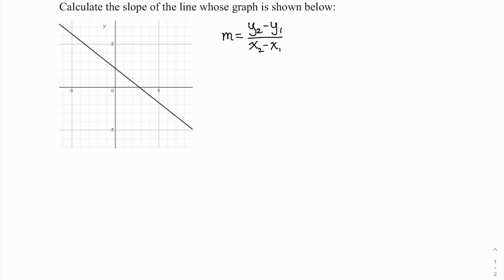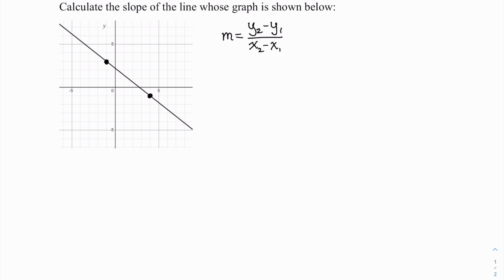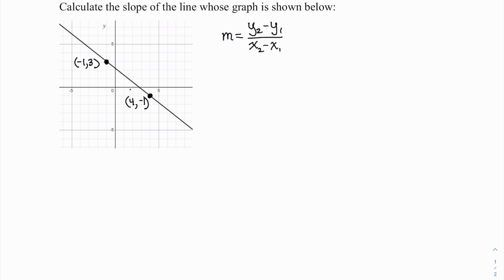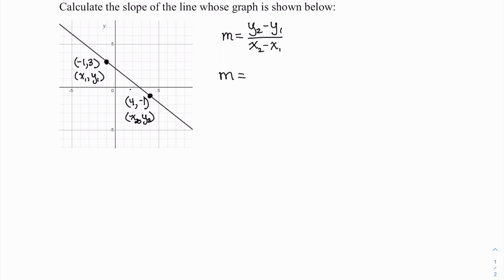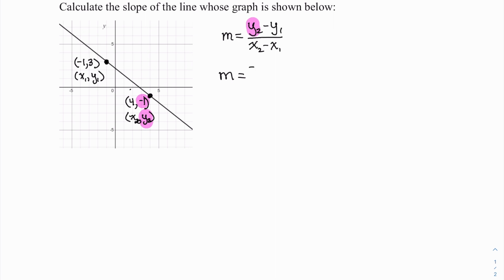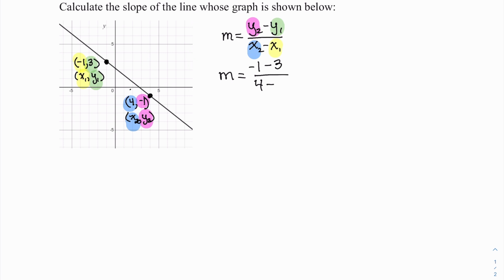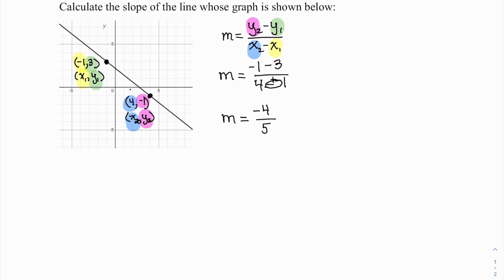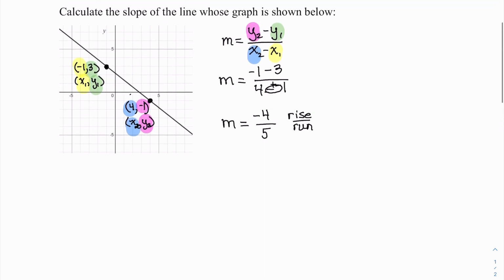How to Find the Slope of a Line Given a Graph | Sophia Learning Tutorials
In this video, learn how to find the slope of a line given a graph through one of Sophia learnings many free tutorials. Check out more at our channel here - or try one of our courses for free and learn more about Sophia learning with no credit card required!